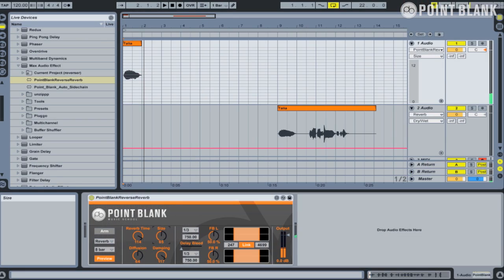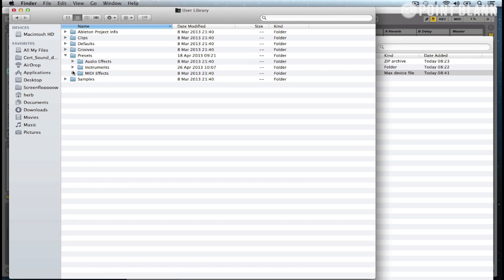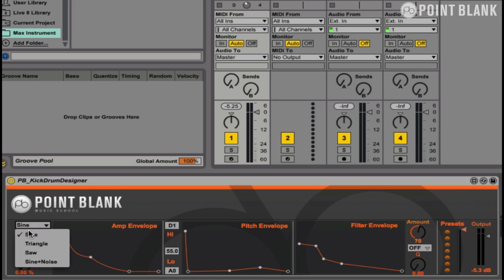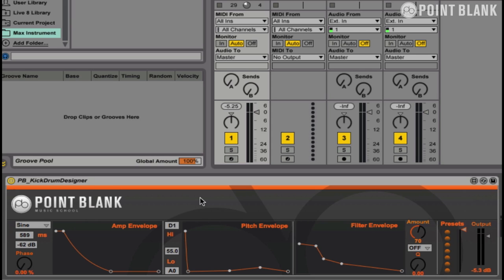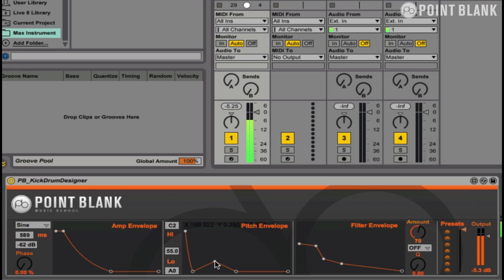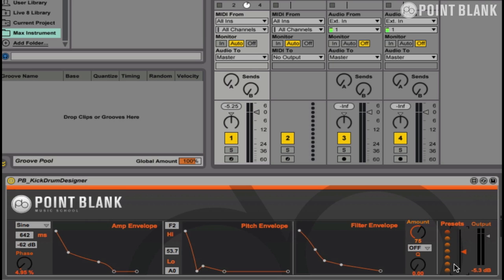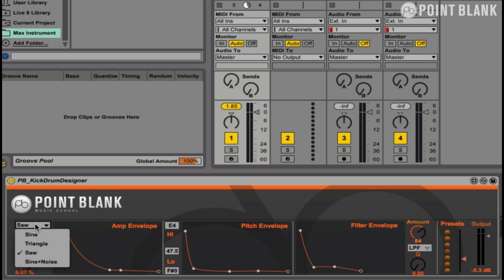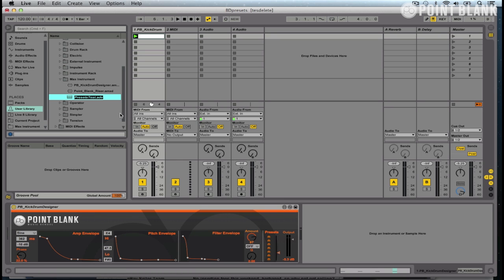Ableton Live Kick Drum Designer - Free Max For Live Download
This is the latest Max for Live device from Point Blank which currently is only compatible with Live 9. The kick drum designer is based on some of the techniques we cover in the Ableton Sound design course when looking at Operator, and synthesises bass drums by using a series of envelopes to modulate the pitch and amplitude of basic waveforms. I